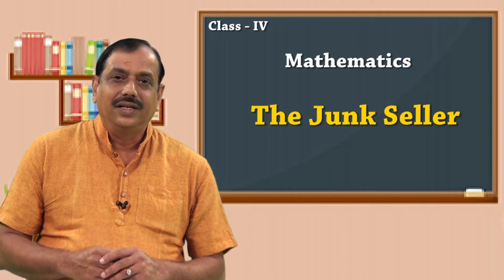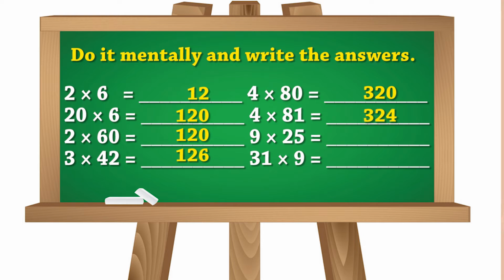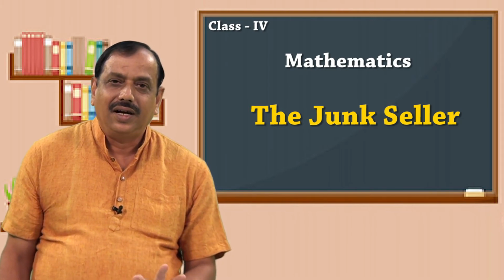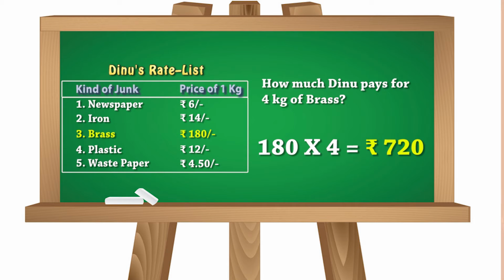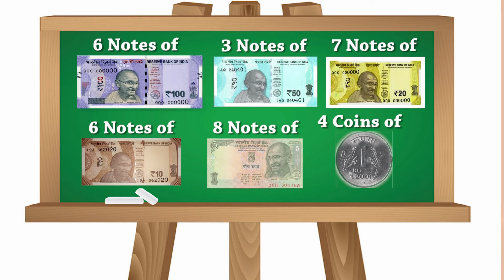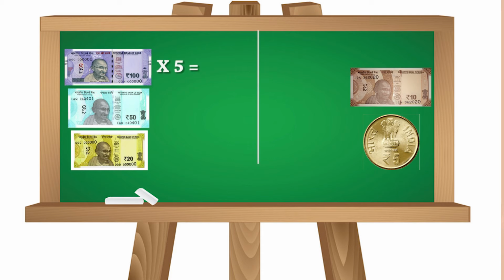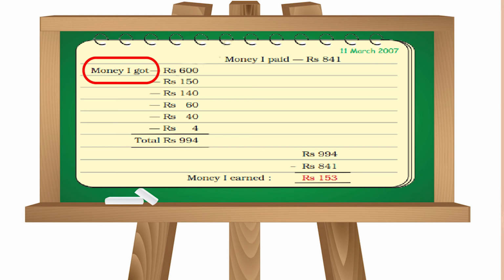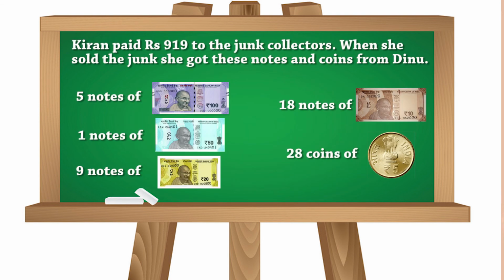Class IV Chapter 6 Junk Seller part 2